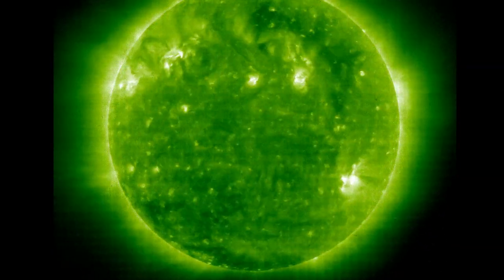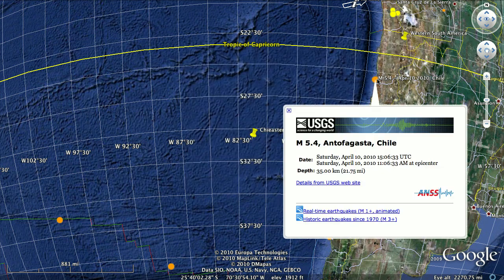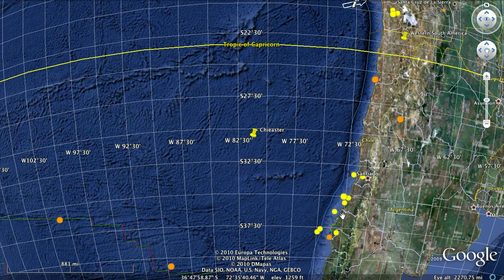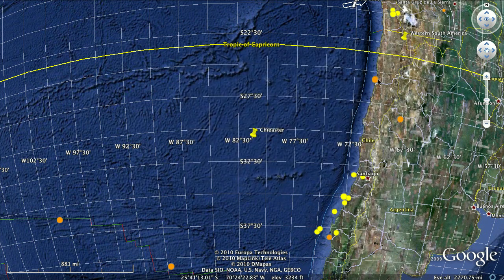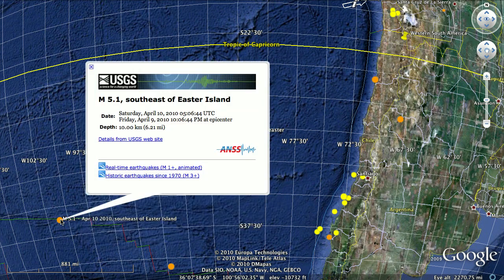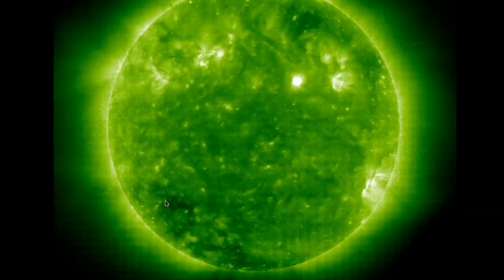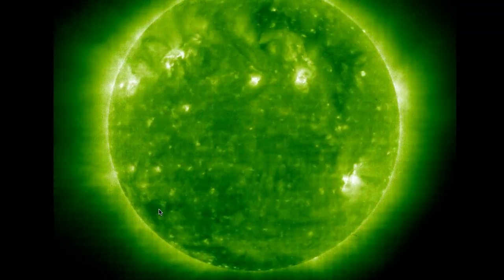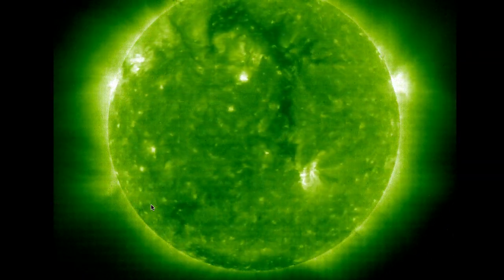Earthquake Watch in Progress - AV-2010-04-10a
SOHO Movie Generator

USGS Earthquake KLM for Google Earth

SolarSoft - Models of the Sun's Magnetic Field Anomallies